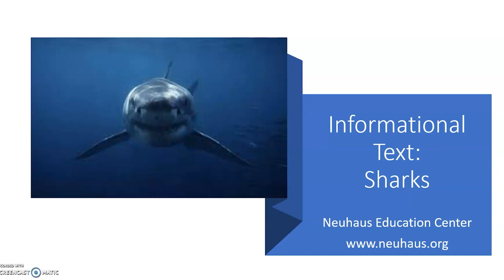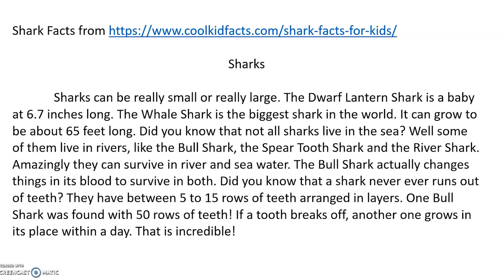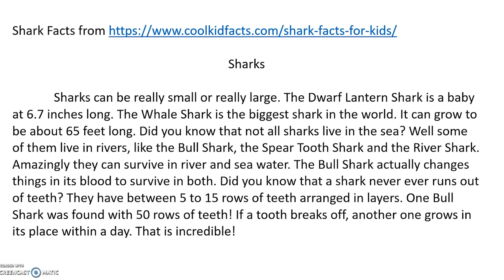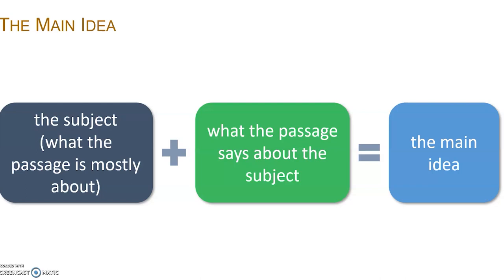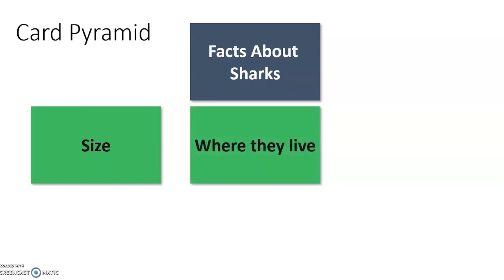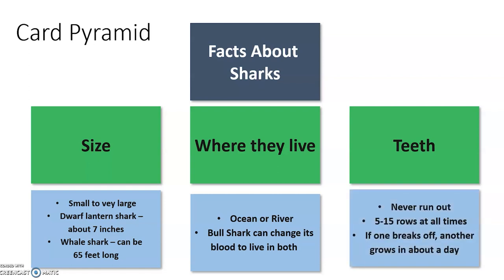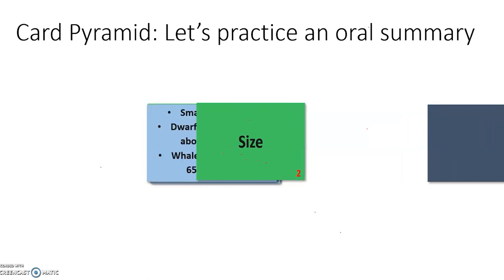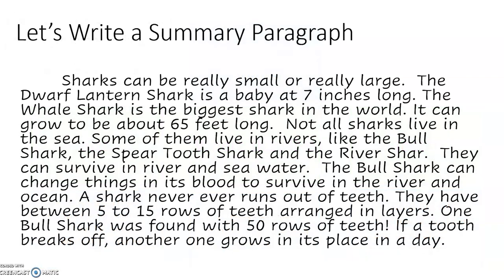Informational Text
We're introducing students to use a card pyramid to organize the information they get out of expository text. We'll discuss subject, main idea, supporting ideas and details, and putting that into a card pyramid! Check it out!